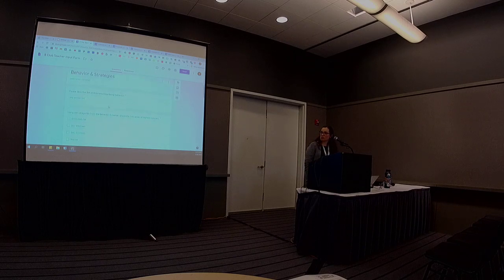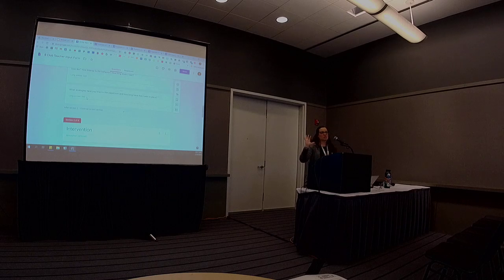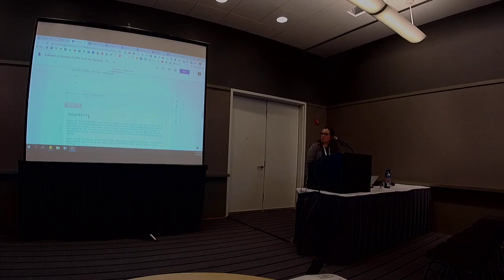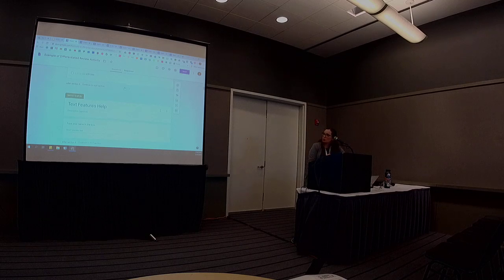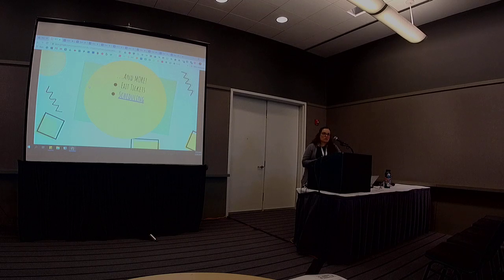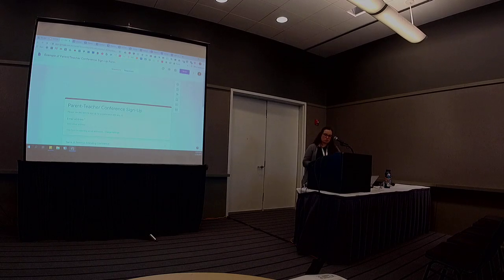A326 Using the Power of Google Forms in the Classroom